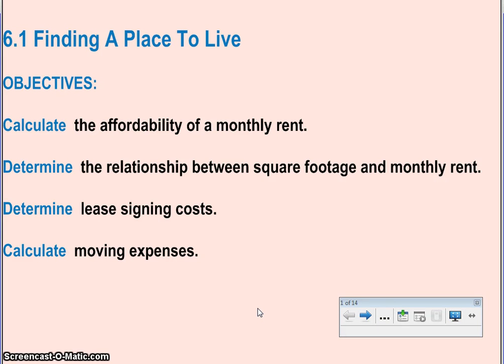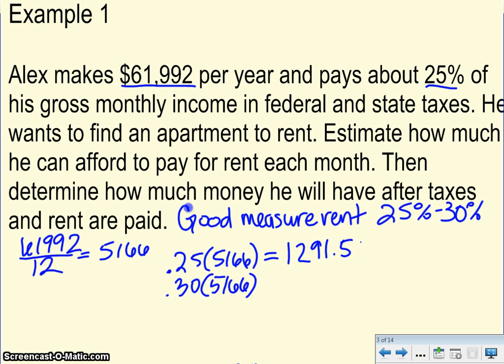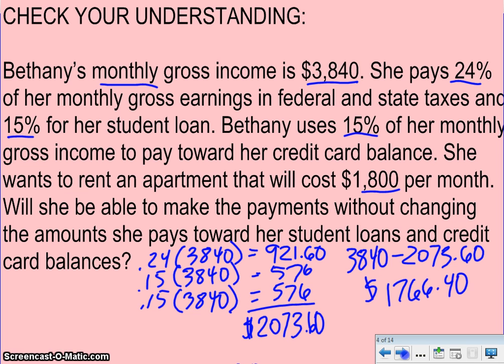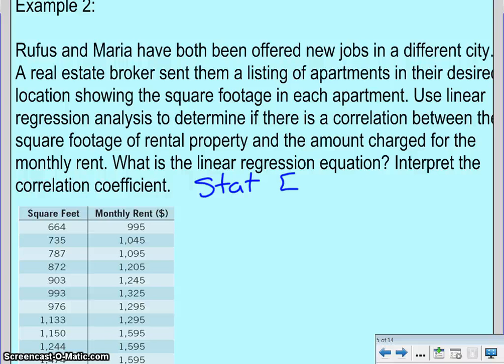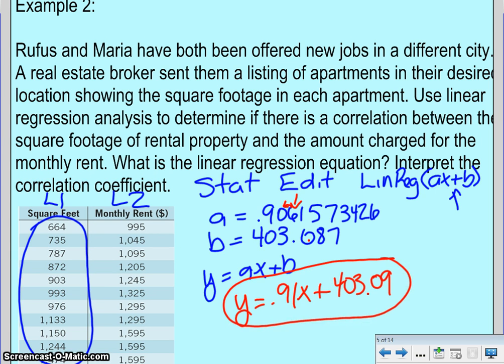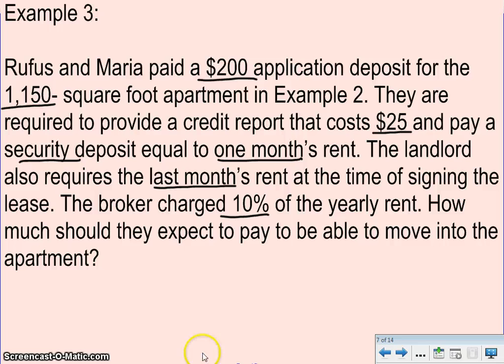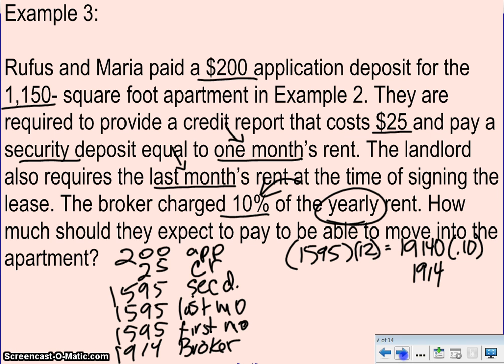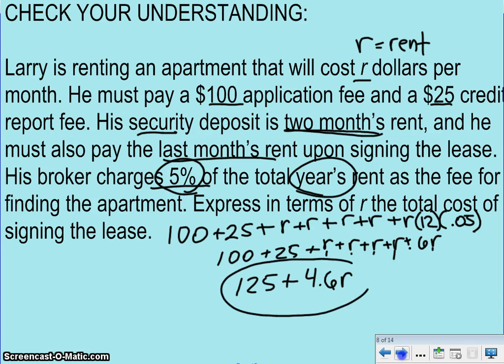6 1 Finding a Place to Live Video A